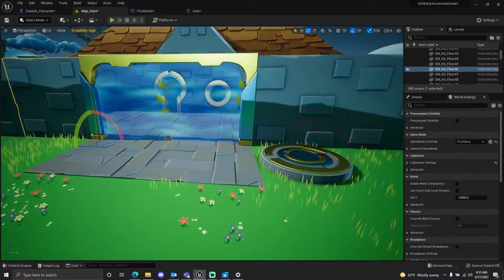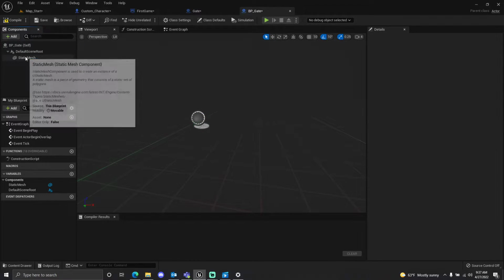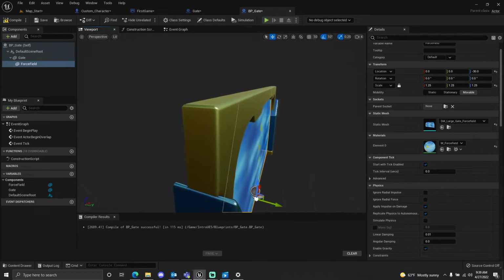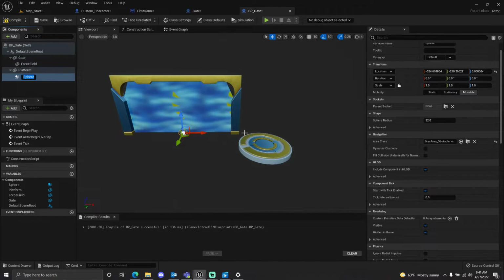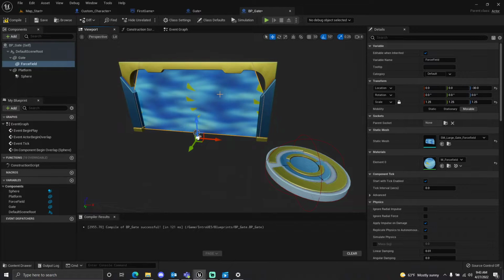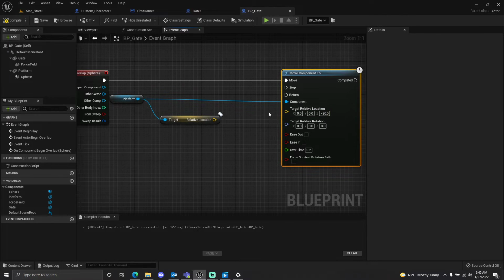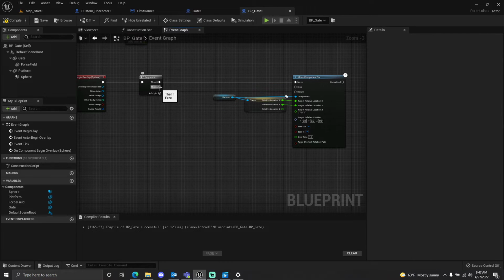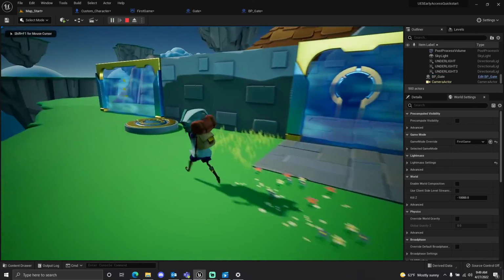Unreal Engine 5 - Simple Pressure Plate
Here is a way to create a simple pressure plate that opens a gate.